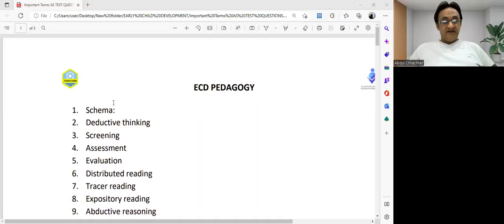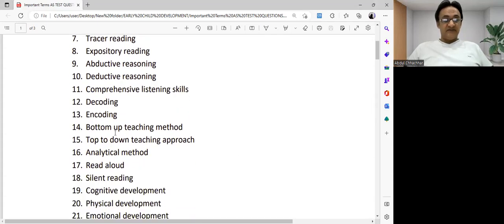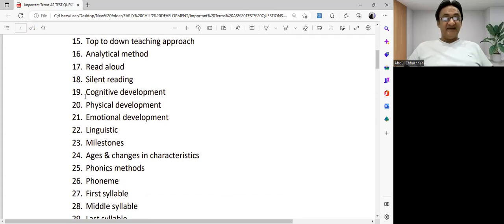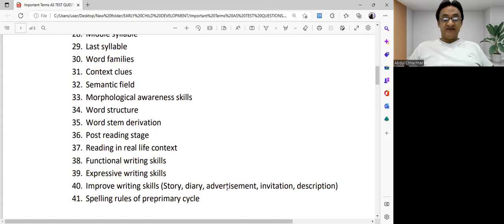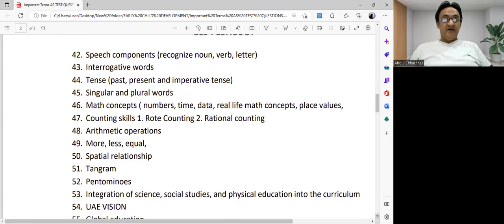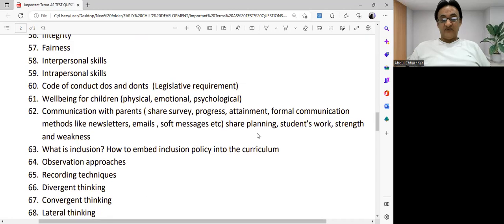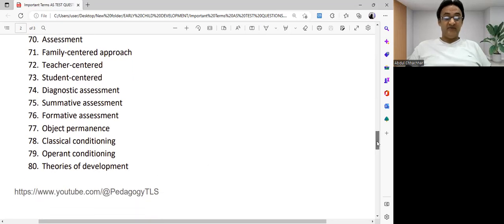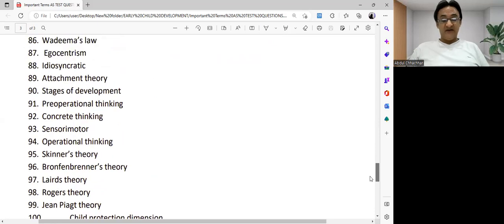TLS ECD PEDAGOGY |SAMPLE PAPER FOR UPCOMING EXAM|| IMPORTANT QUESTIONS|| IMPORTANT TERMS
This video gives detailed information about Questions, sample paper, questions form previous test, what question will be part of your test, and how an examiner can ask you the questions?